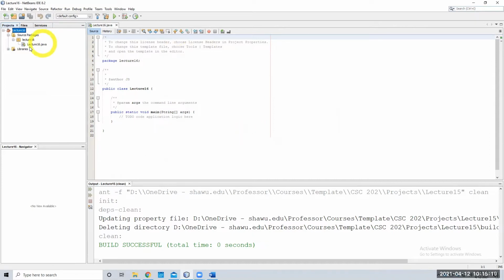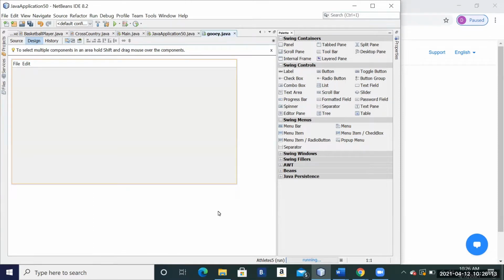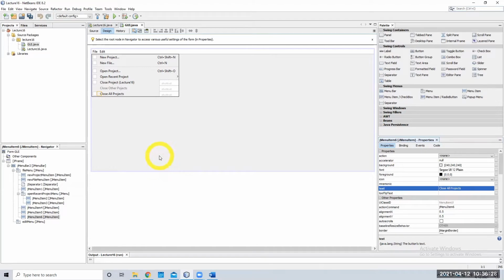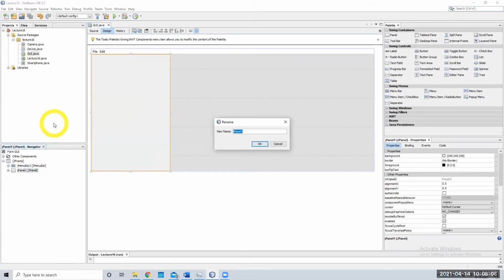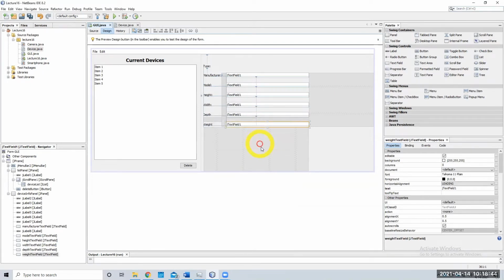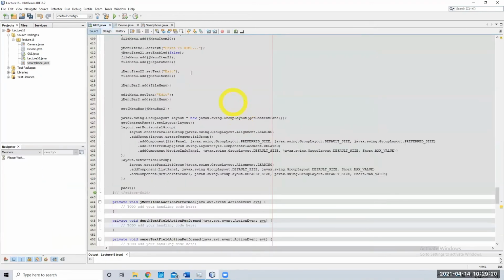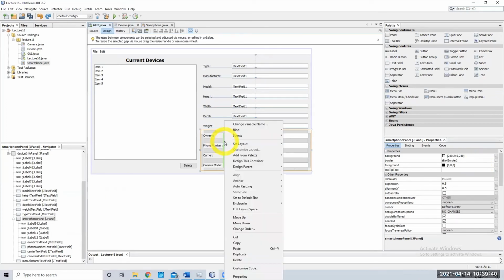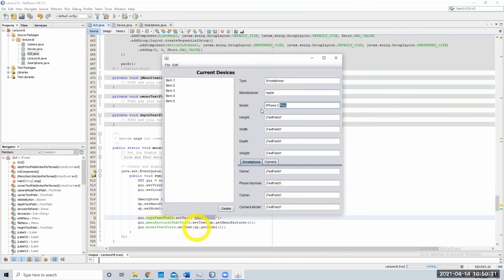CSC 202 - Lecture 16: GUI Building with Netbeans